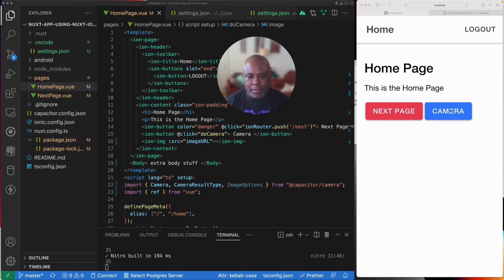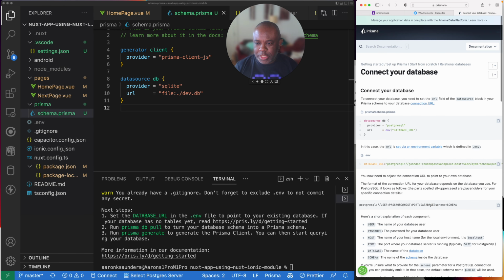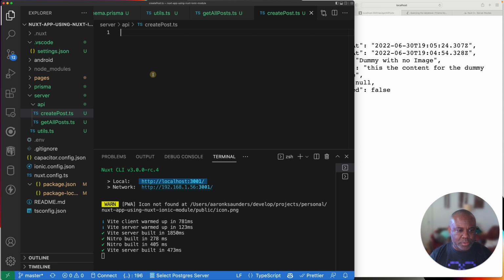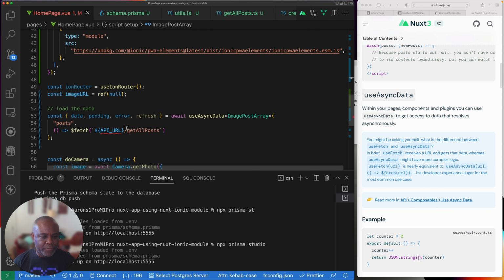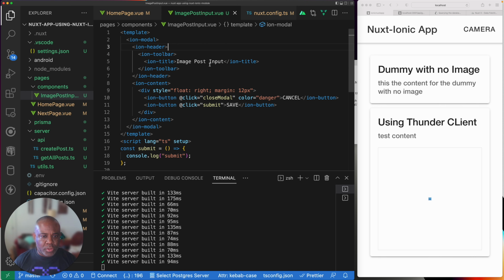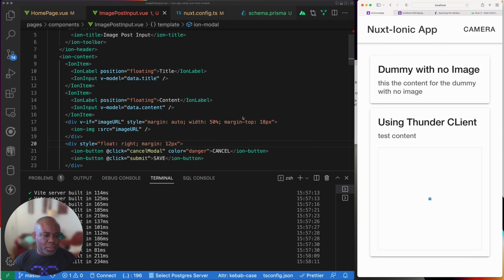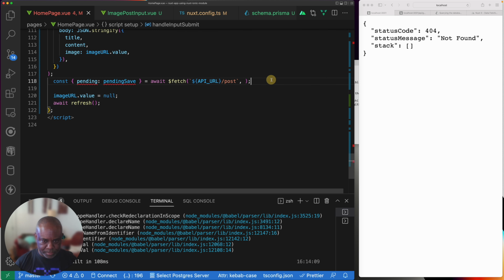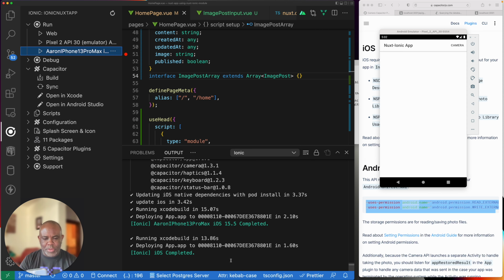Nuxt Ionic: Full Stack Mobile With Prisma SQLite & Ionic Framework w/ Capacitor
Using Nuxt-Ionic: Full Stack Mobile With Prisma SQLite & Ionic Framework w/ Capacitor

## Apologies in advanced for the audio ##

This is a follow-up to my video on using nuxt-ionic to build and deploy a mobile application using Ionic Framework Vue Components and Capacitor for deploying to native devices.

In this post, we will add a Camera using Capacitor Camera Plugin, add a backend using Prisma with SQLite as our database, deploy it to a mobile device and run the server creating a full-stack mobile experience using VueJS Nuxt 3 and Ionic Framework

Timestamps
00:00 - Introduction, What We Are Building
02:08 - Adding PWA Elements Support
05:05 - Integrate Prisma and Sqlite For Database
11:30 - Nuxt Server API Using Prisma Client
17:00 - Testing API Using Thunder VSCode Extension - lightweight Rest API Client
20:31 - Clean Up UI Home Page User Interface
22:03 - User Server API To Query Database
27:42 Add Modal Dialog For Input of Image, Title, and Content
45:20 Save New Record To Database Using Server API
51:08 Build And Test On Device